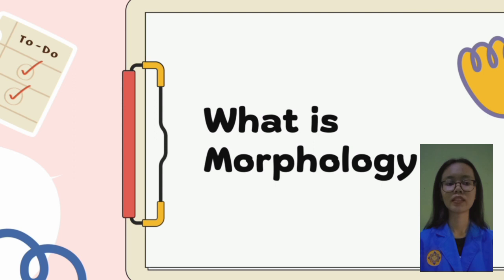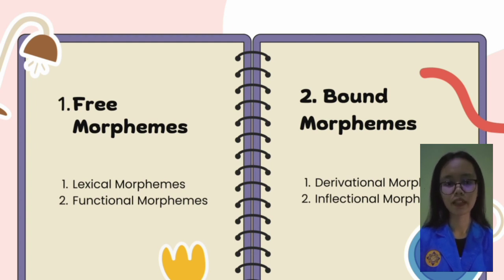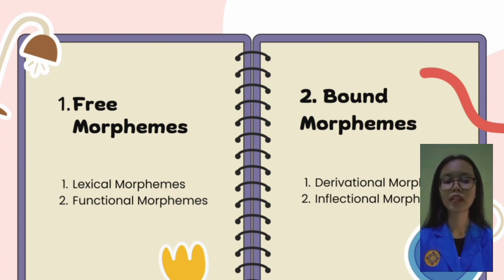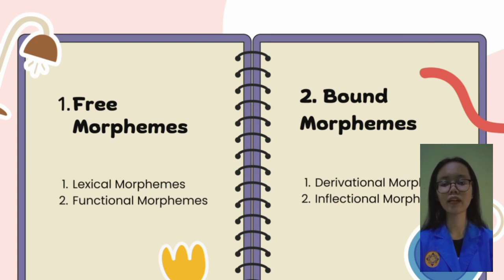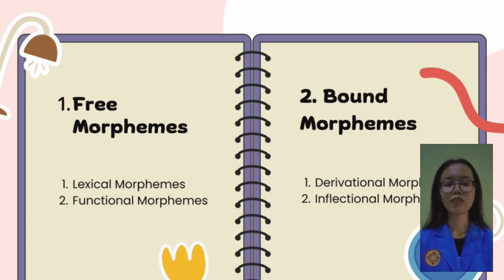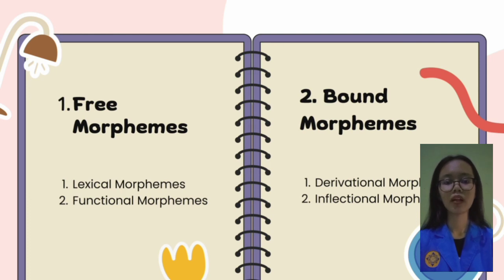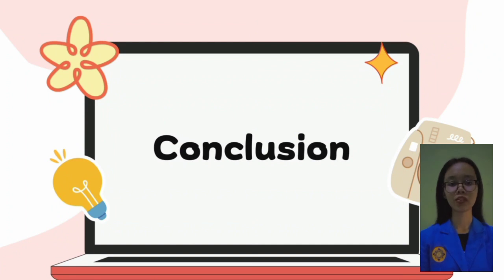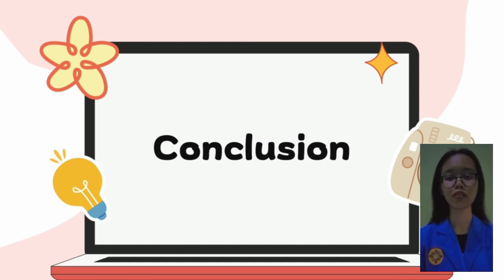Linguistic: What is Morphology? | by Ani Sahrani | Final Exam Academic Presentation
Stand by, cue! hello we're students' stage!
hi, this is Ani speaking!
have you ever heard about morphology before? here, in this video, I explained what is morphology briefly.
This video was uploaded as a fulfillment of the Final Exam for Academic Presentation Subject taught by Mrs. Tutik Ratna Ningtyas, S.S., M. Pd.

Uploaded on behalf of,
Ani Sahrani
03SIGM001

English Department
Faculty of Letters
Pamulang University